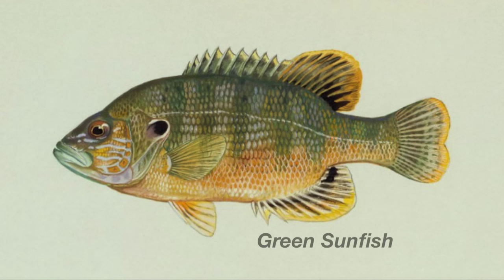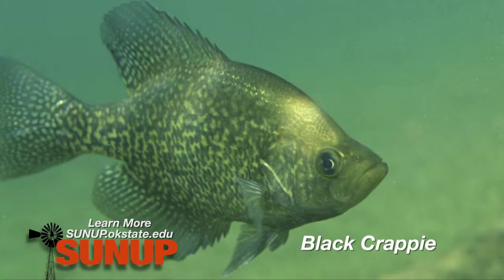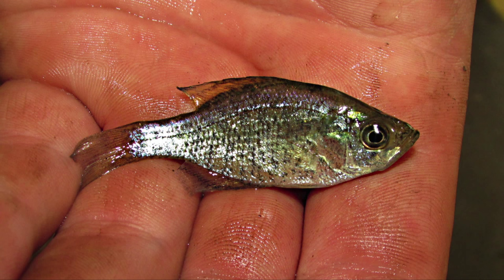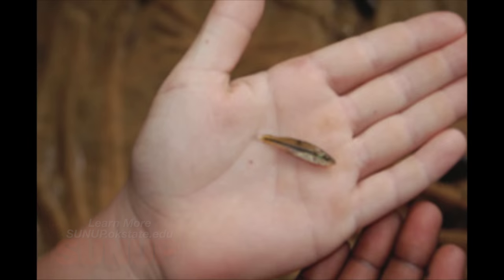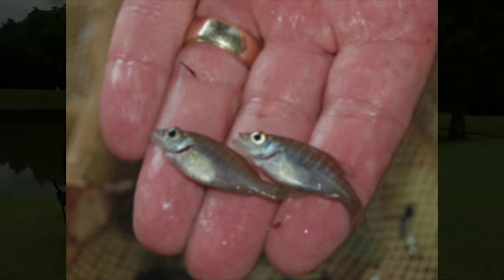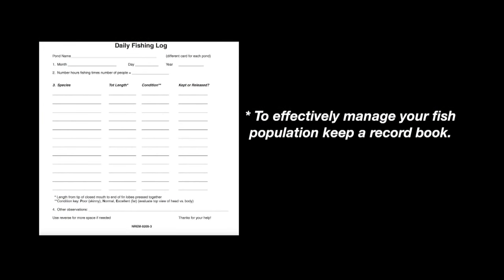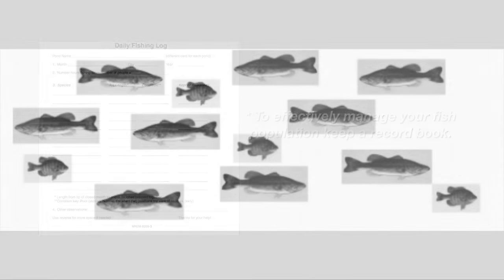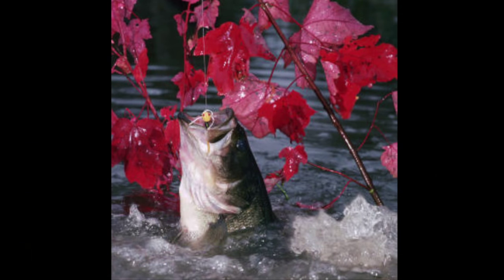Do You Have The Right Fish in Your Pond? (7/25/15)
Extension aquaculture specialist Marley Beem has advice for growing fish population in ponds.